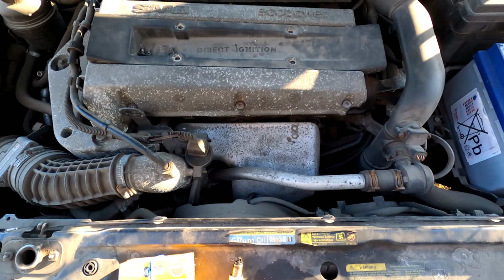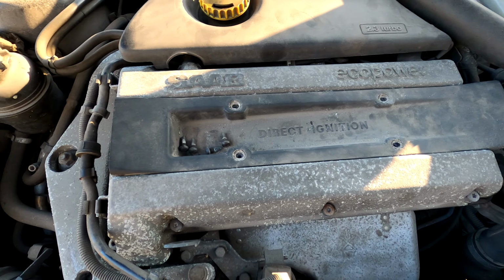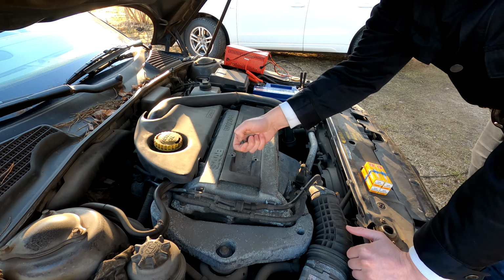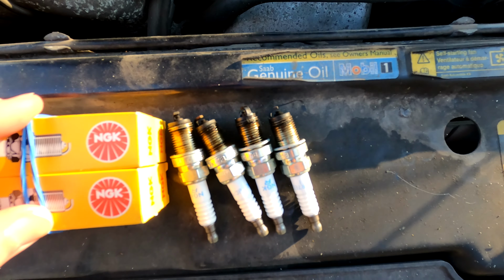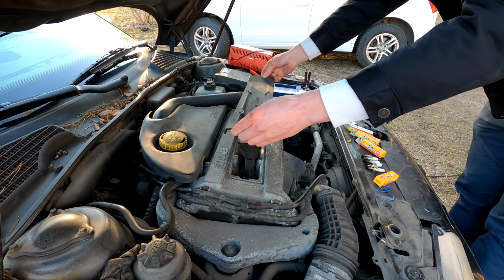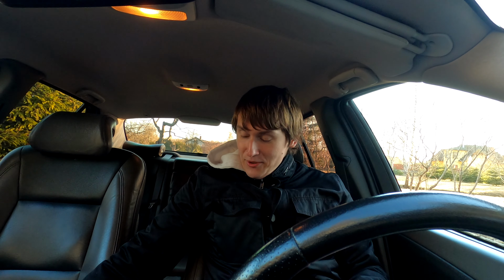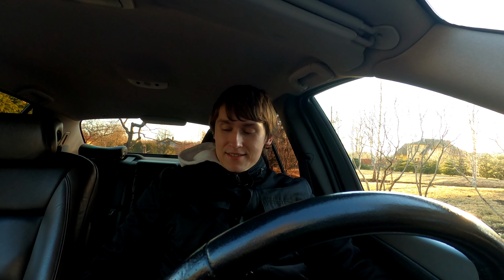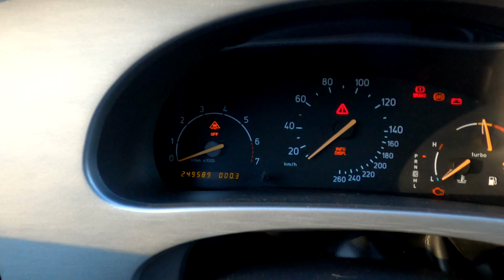Replacing The Spark Plugs on a 2004 Saab 9-5 2.3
Unfortunately another unsuccessful attempt to get the lpg system to run.